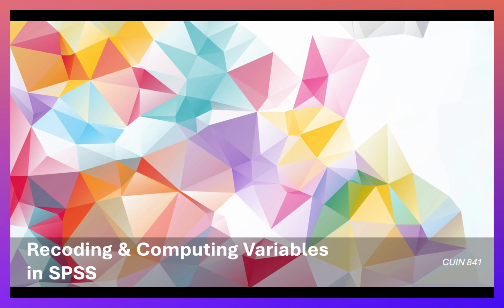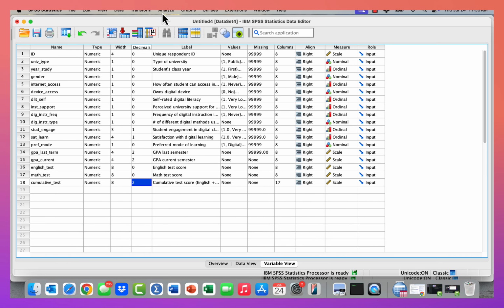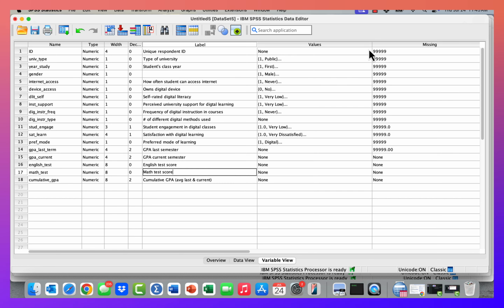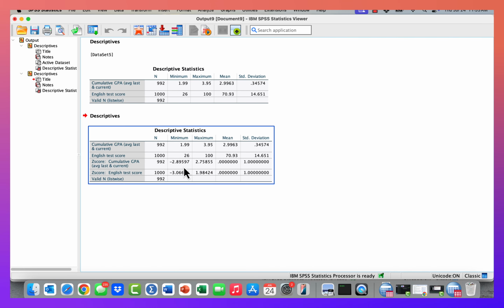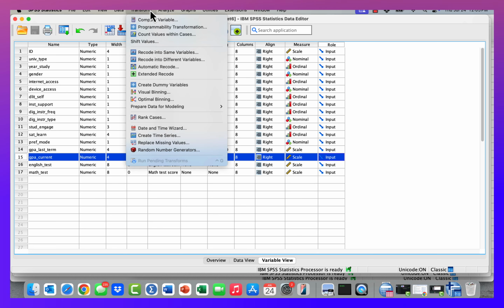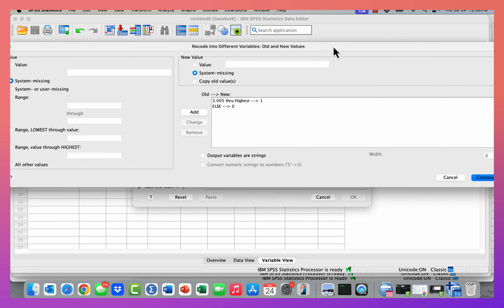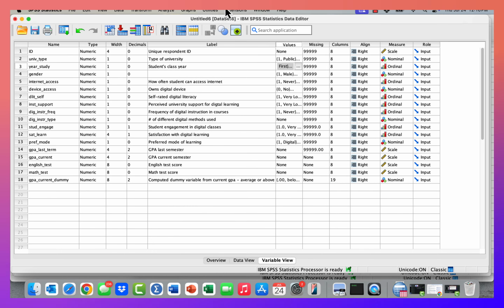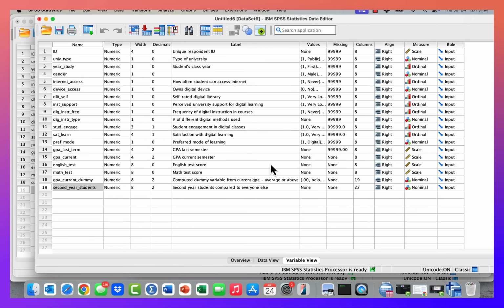CUIN 841 Recoding and computing in SPSS